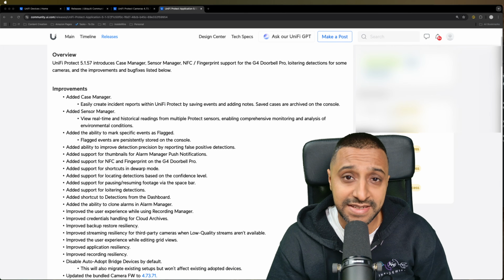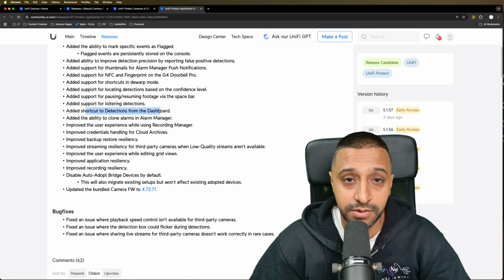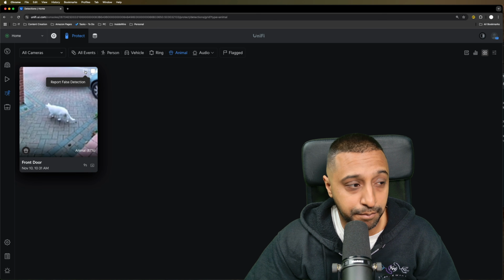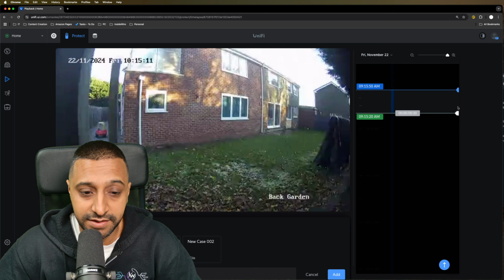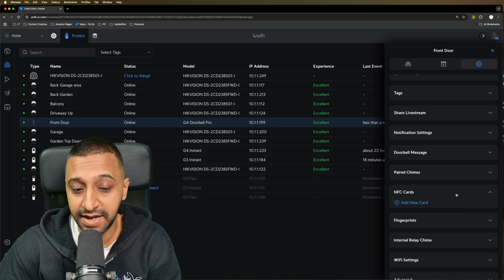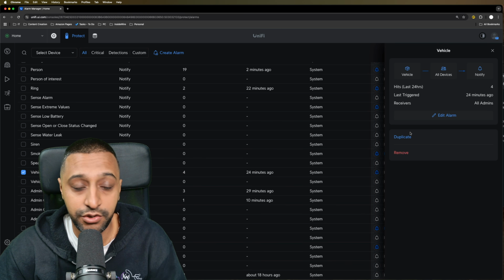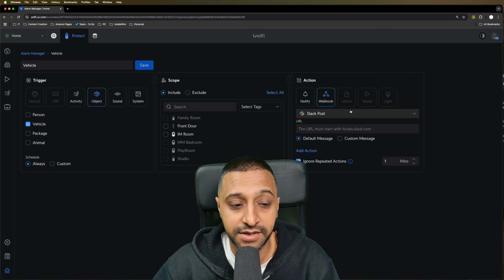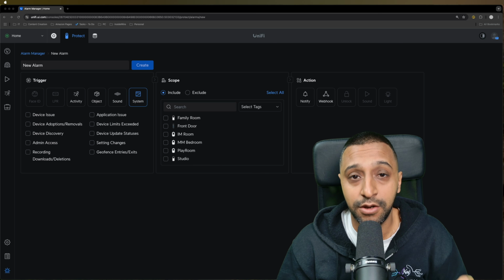Whats NEW in UniFi Protect 5.1 | Alarm Manager, Sensor Manager, NFC/Fingerprint & More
Lets through all the latest updated with UniFi Protect 5.1. From the new alarm manager, sensor manager and more.